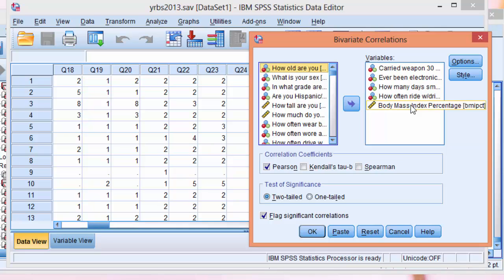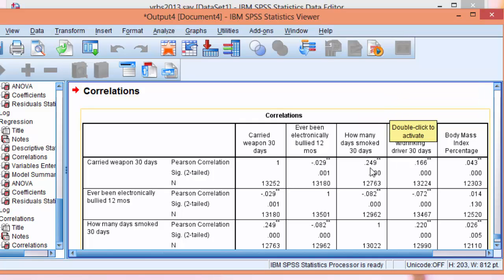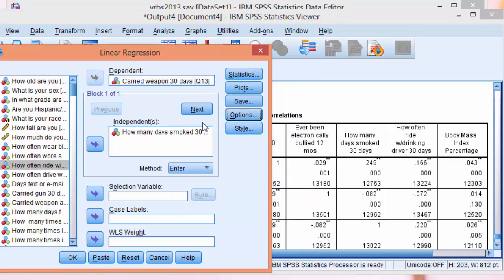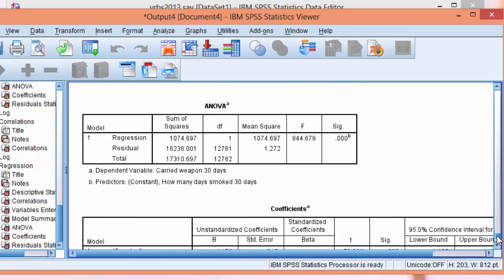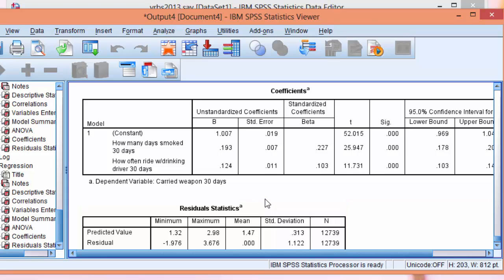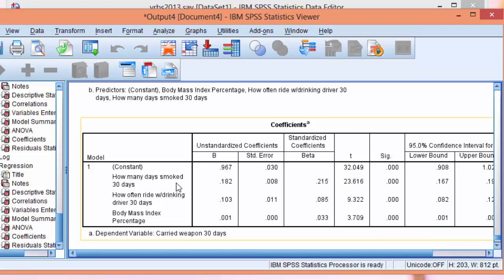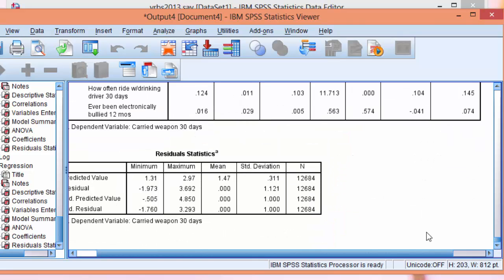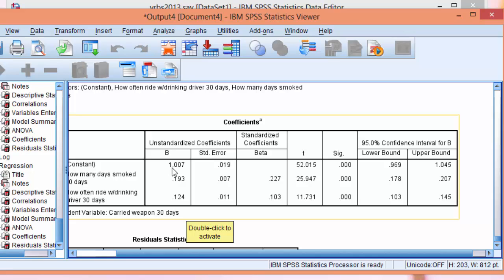Multiple Regression Tutorial